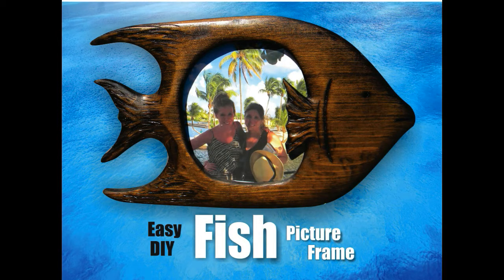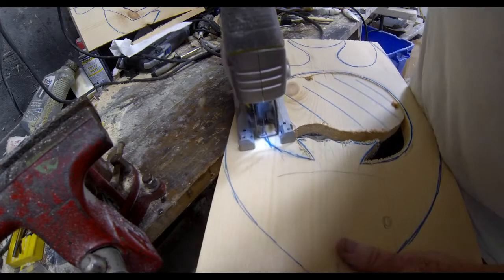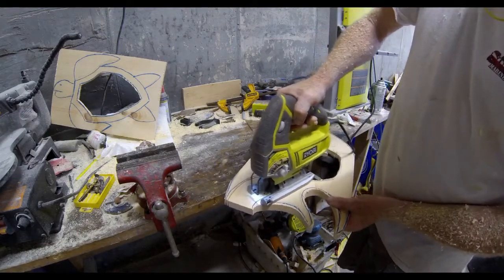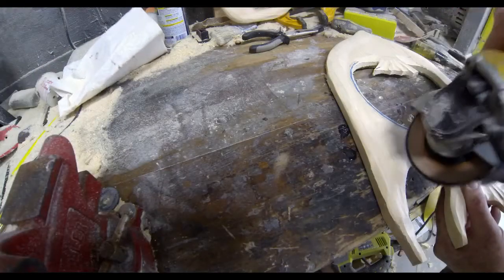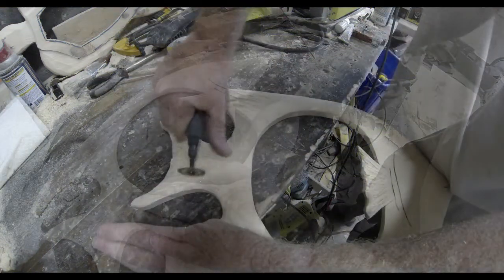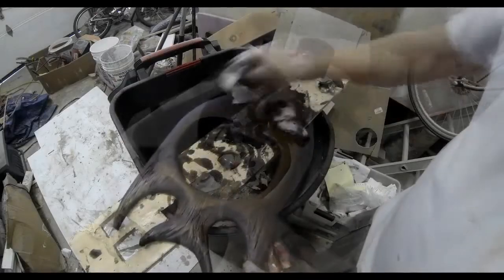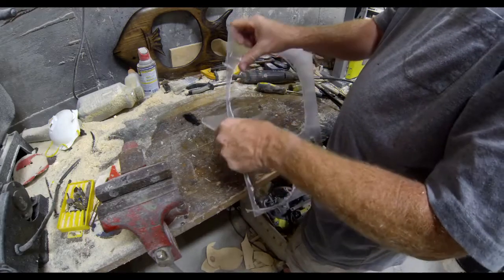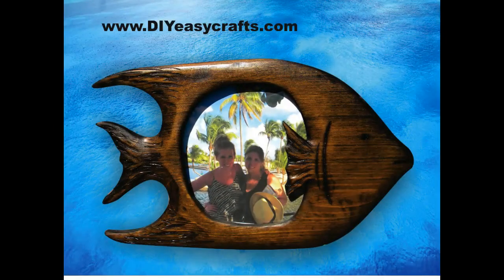How to make beautiful Fish Shaped Picture Frames. Easy DIY Nautical craft project.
How to make beautiful Fish Shaped Picture Frames. Easy DIY Nautical craft project for beach and nautical decor homes. Hand Carved Fish Shaped Picture Frame. This Short video shows how quick and easy it is to make a custom hand carved nautical fish shaped picture frames. These fish photo frames can be made in a variety of sizes. As self-standing or for wall-mounted display. They make a very eye-catching nautical display. Easy wood carving with Dremel grinder.

Blue_Dayz_Fishing